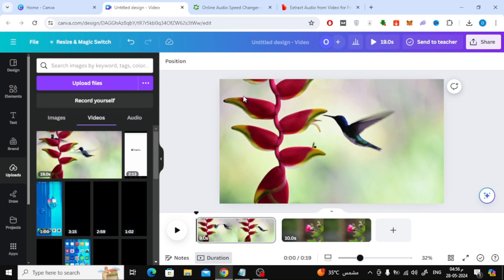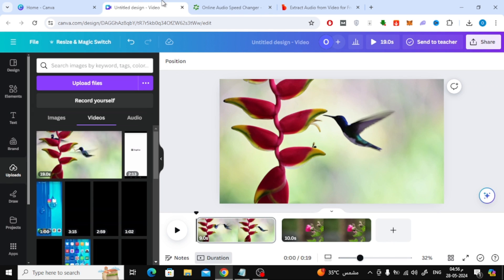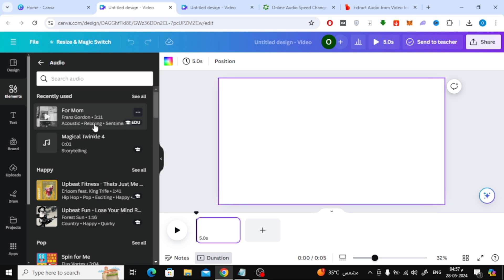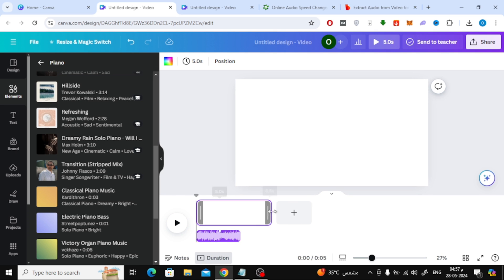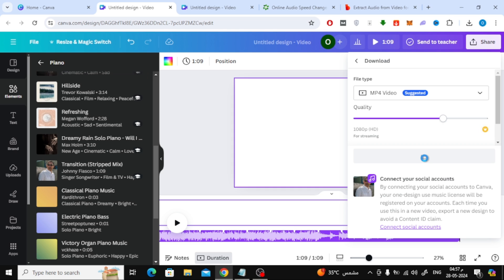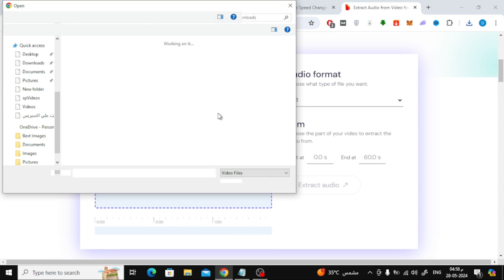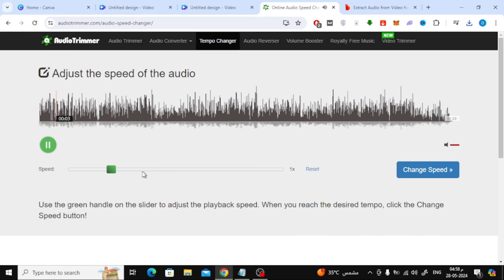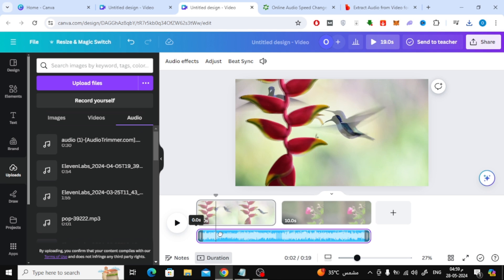How to speed up audio in Canva | Quick and Easy Tutorial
In this video, we'll guide you through the steps to adjust the speed of your audio tracks, whether you're creating a fast-paced video, a time-lapse, or just want to match the tempo to your visuals.